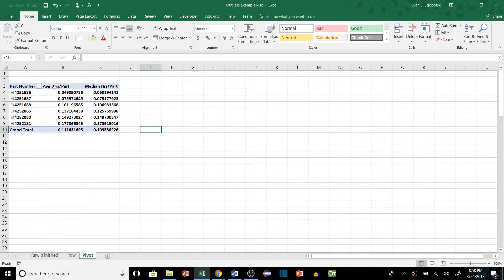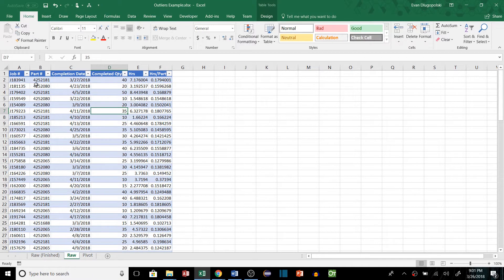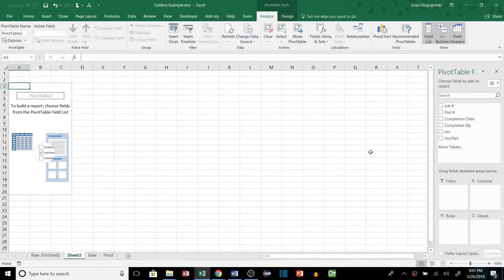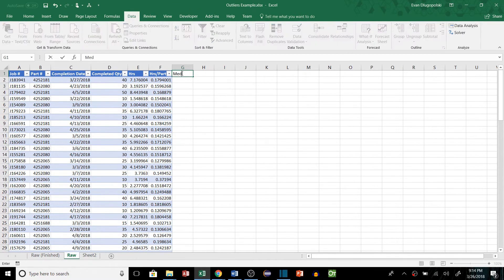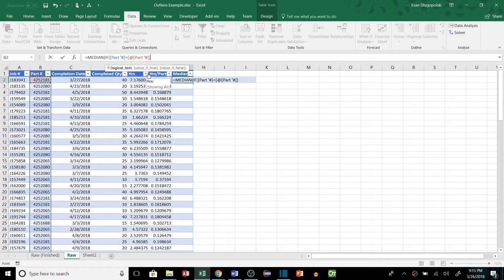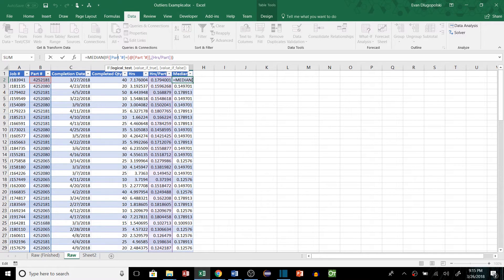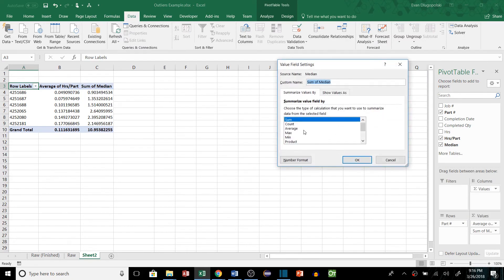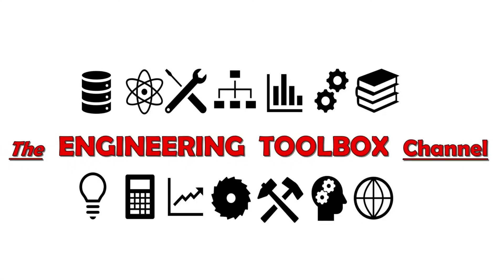Median Value in Excel Pivot Table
Learn how to add median values to Microsoft Excel Pivot Table.

Excel limits us to a handful of ways we can summarize data in Pivot tables.  Luckily, there are ways to get around this when we need to add values like median values or other aggregate functions.

I will show you how we can summarize data by median values in Excel pivot tables.  Using some example production data I will go step by step and show you how to set up the array function necessary to aggregate data by a median value.

Welcome to The Engineer Toolbox Channel, where I give you the tools you need to solve real world engineering problems.